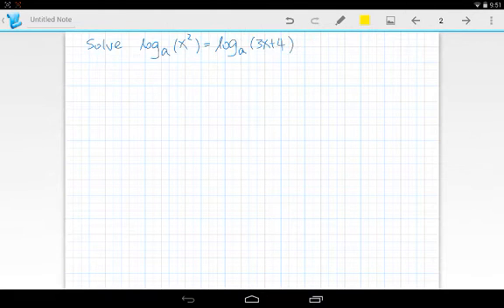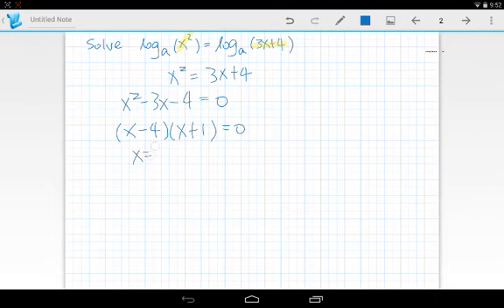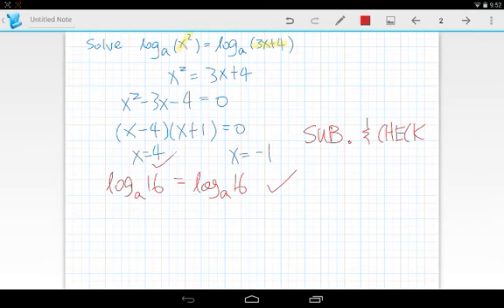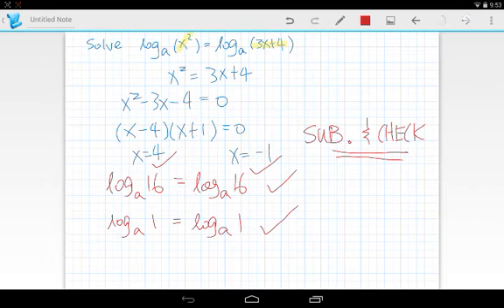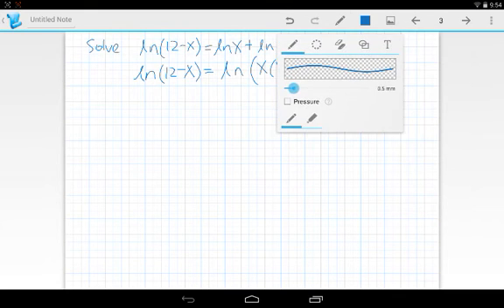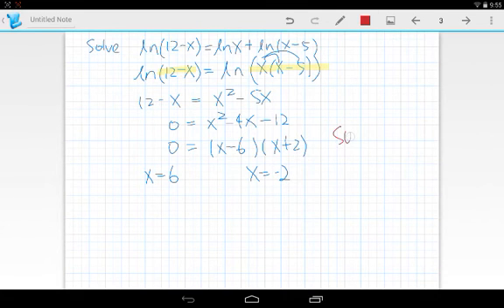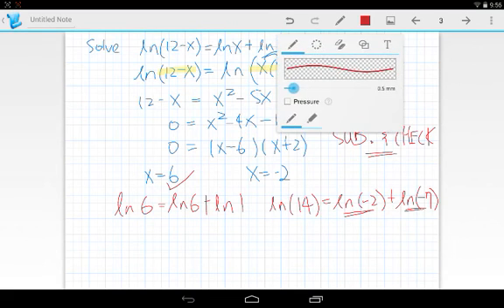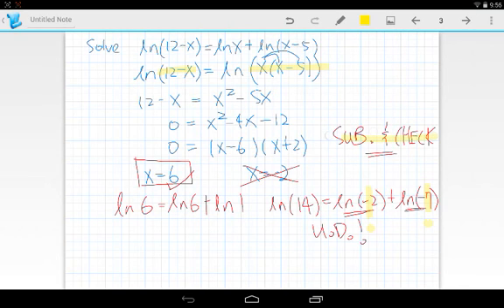Examples 27, 28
Examples 27, 28 before Ex.4R